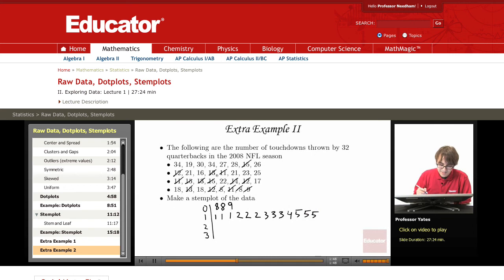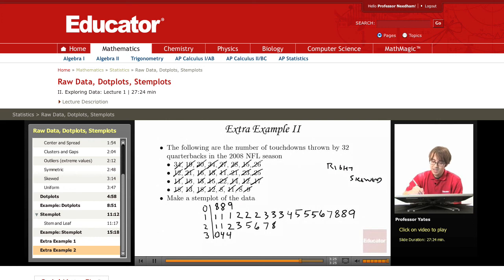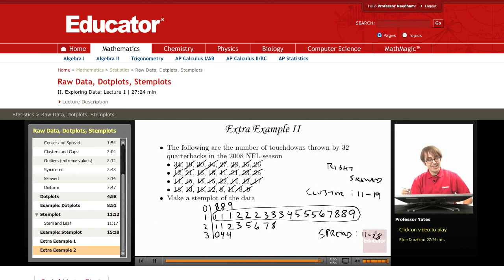Statistics: Stemplot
Other subjects include Calculus, Biology, Chemistry, Physics, Algebra 1/2, Basic Math, Trigonometry, Pre-Calculus, Geometry, Pre-Algebra, Organic Chemistry, and Computer Science.